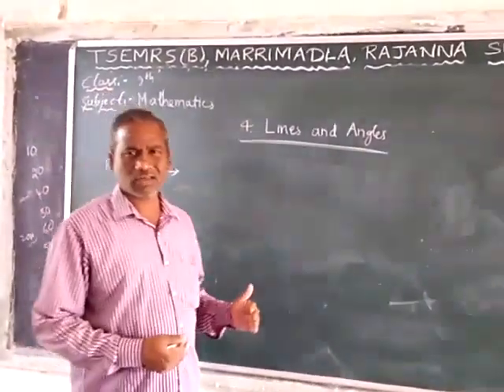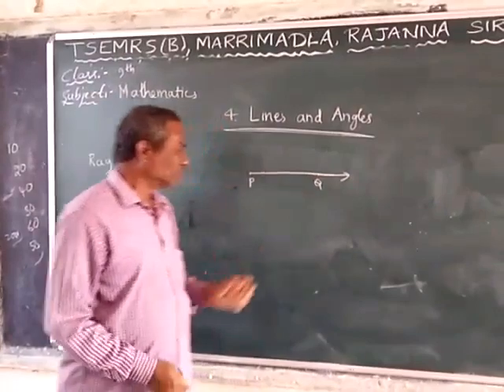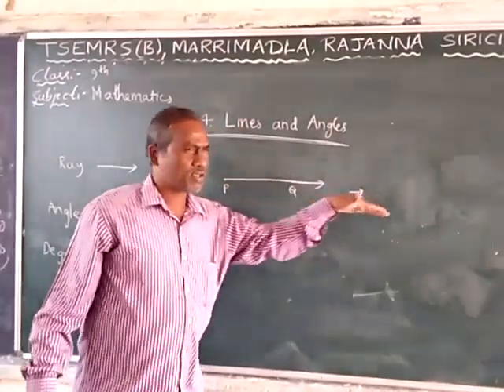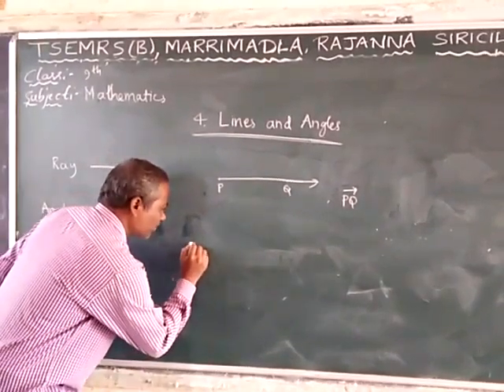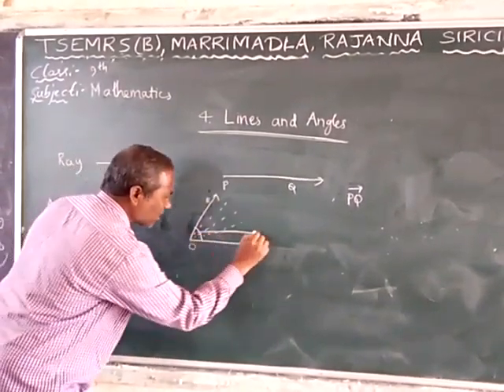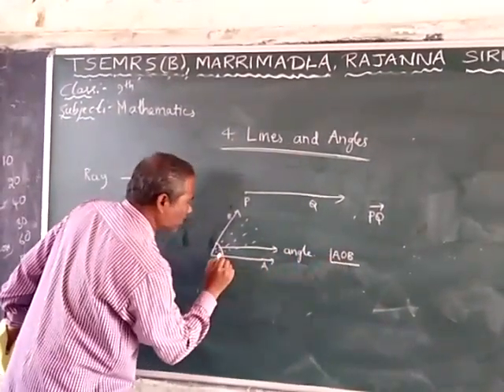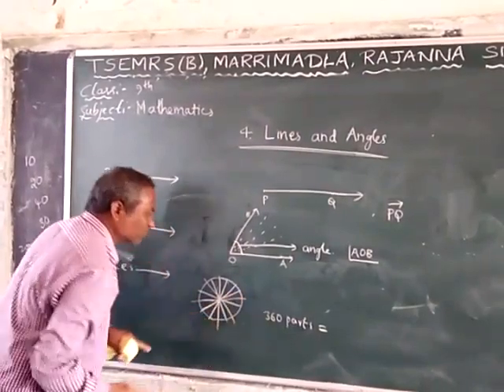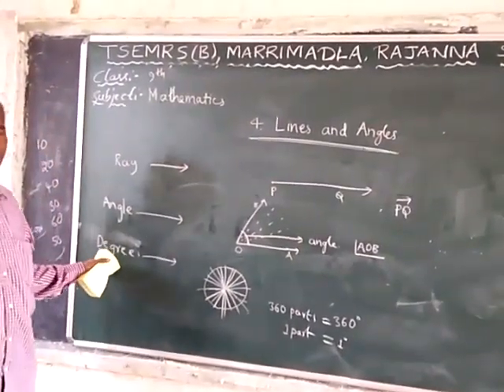lines and angles